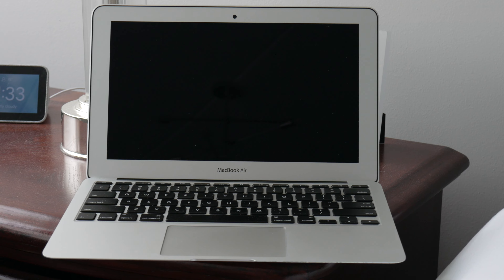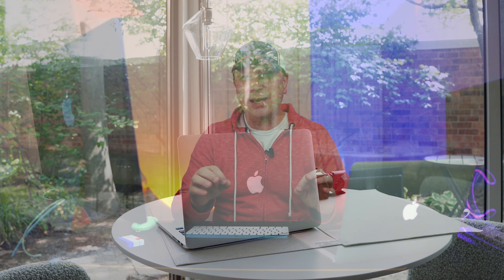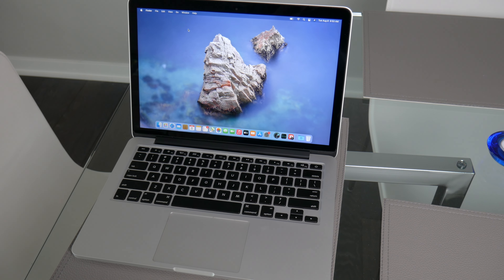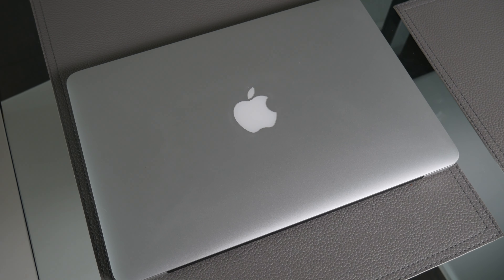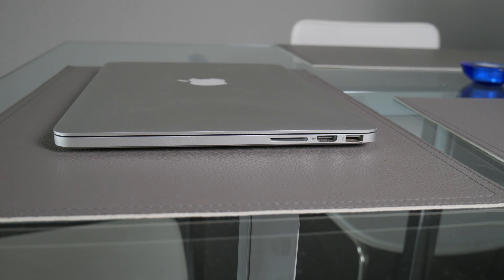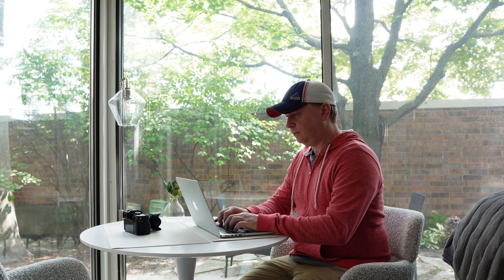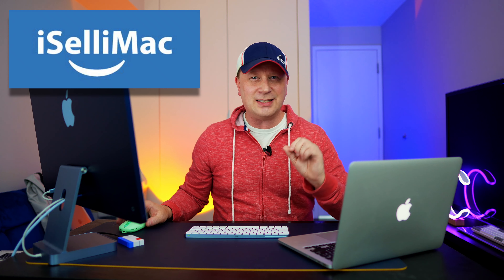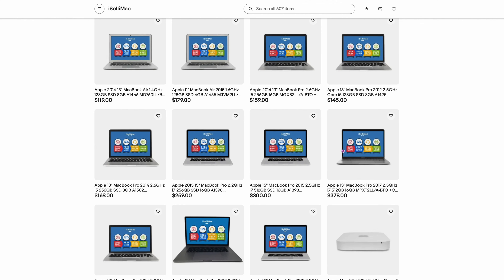How To Buy A Cheap $127 MacBook Pro in Great Condition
We show you how to buy cheap refurbished or used MacBook Pros or other MacBook computers that are in great condition.  If you are looking for cheap Apple Mac computers then watch this video.  We picked up a MacBook Pro for $127 online and we can show you what to look for in order to get a deal like this one.  Is this MacBook Pro any good?  We will show you the condition of the keyboard, screen, battery, and body of these inexpensive MacBooks.

So if you like watching videos on refurbished or used Mac computers then watch this video to see what we found including our super cheap 2014 MacBook Pro.